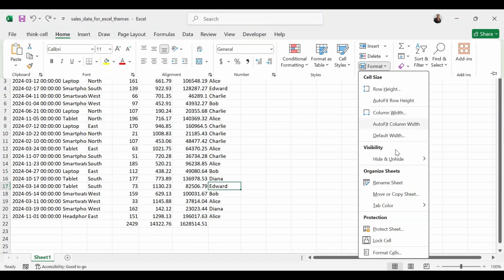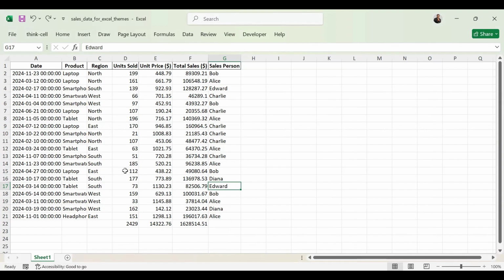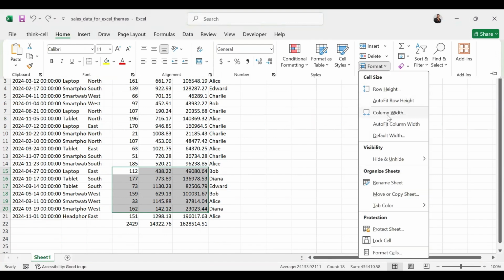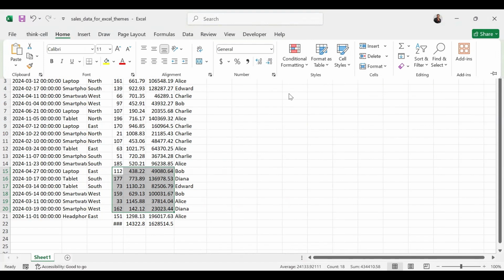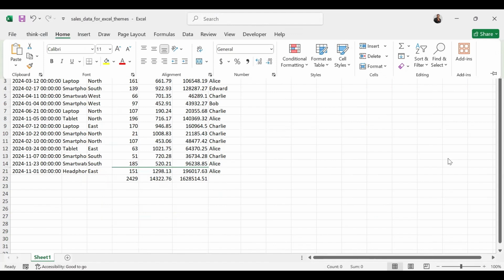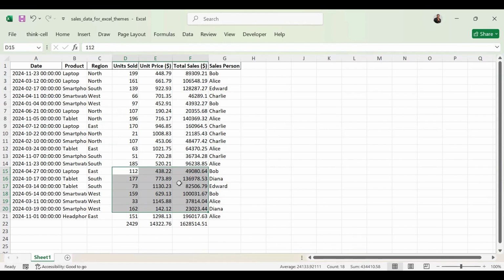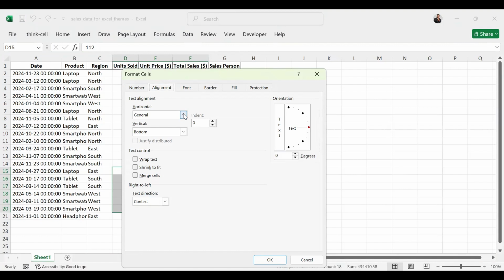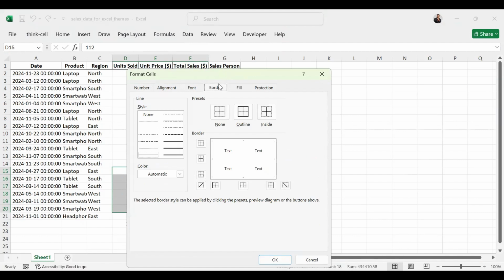Excel Cell Formatting Made Easy: Align, Style & Customize!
Discover how to quickly format Excel cells with alignment, fonts, colors, borders, and more. Learn both the Home menu and Format Cells dialog box methods for professional, polished spreadsheets.